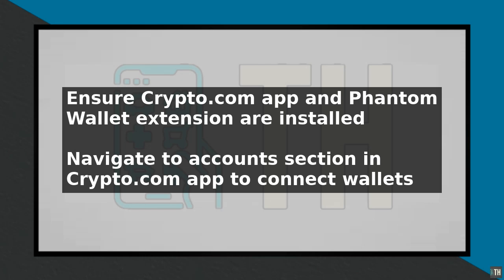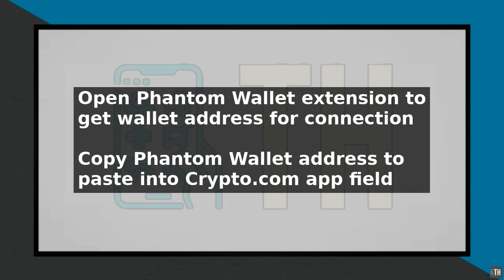How To Connect Crypto Com To Phantom Wallet Step By Step (2025)